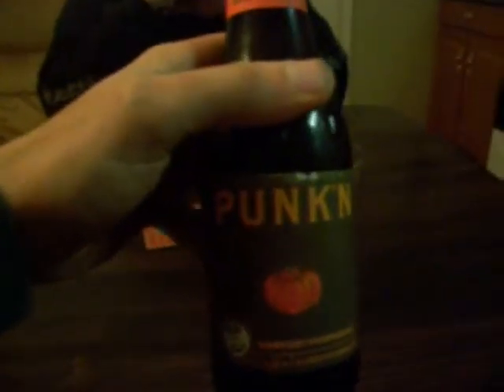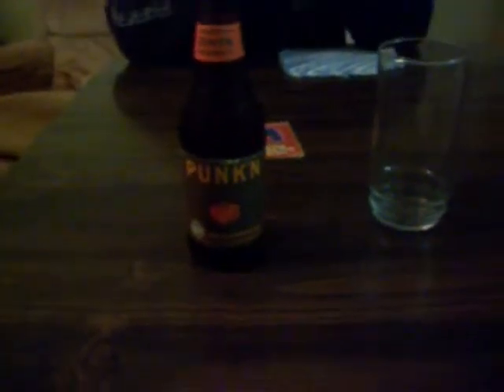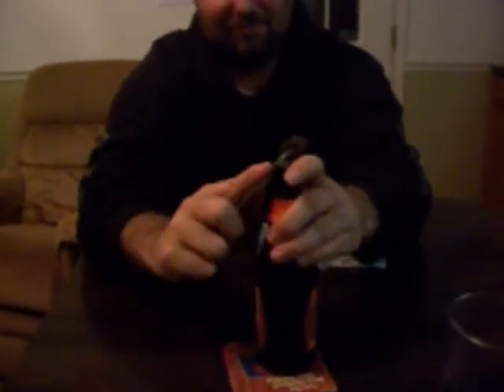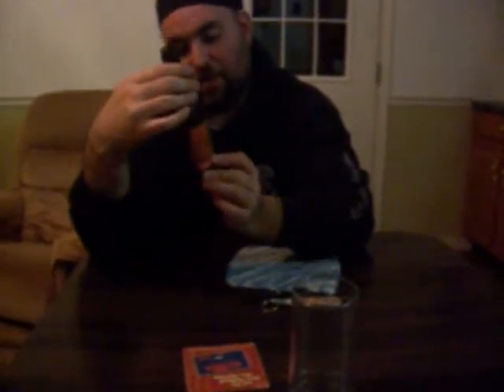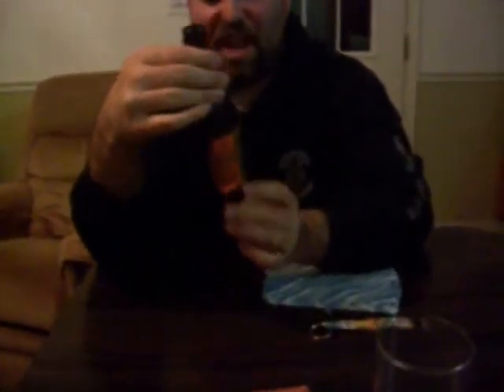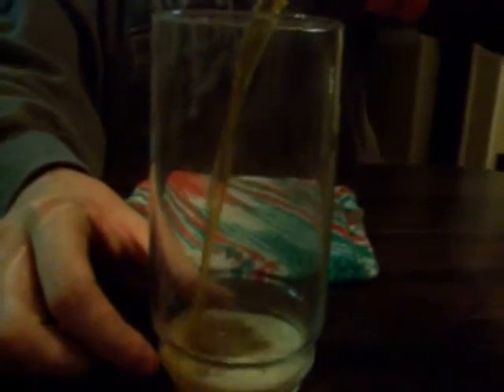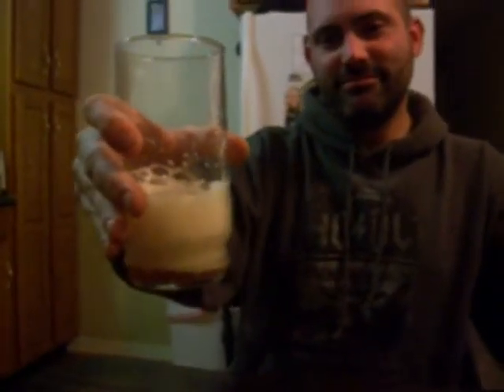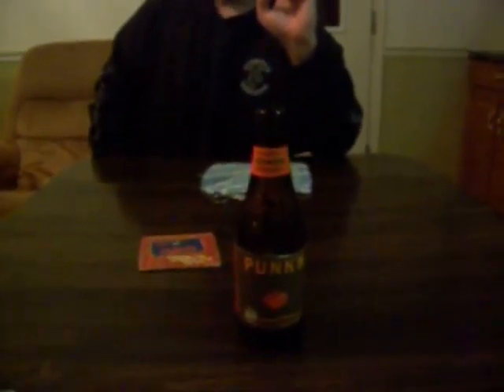Brew Review #6 Punk'n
In this edition, we feature a different kind of brew. Punk'n. Yep it's a Punkin ale made by Uinta Brewing Co in Salt Lake City Utah Est 1993.